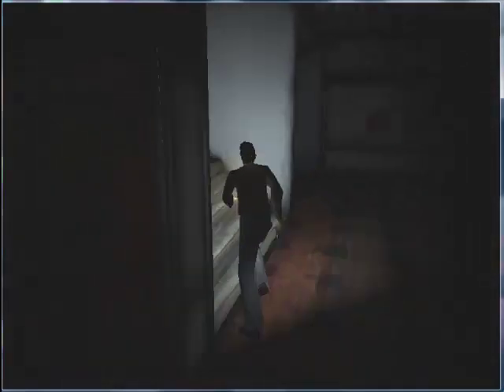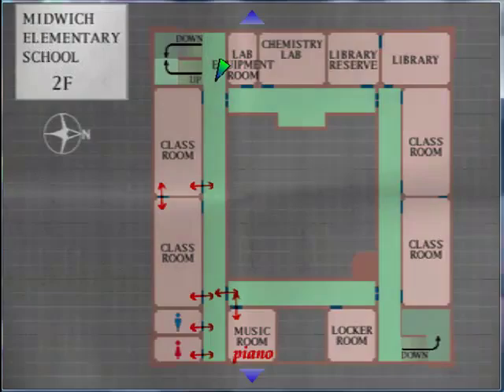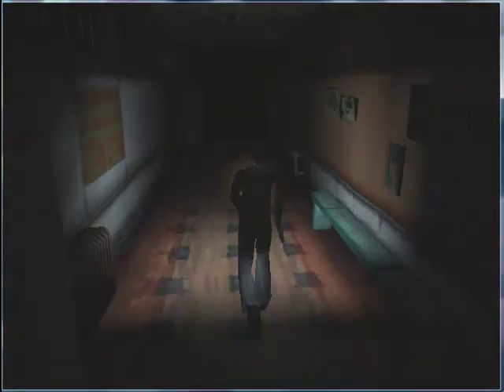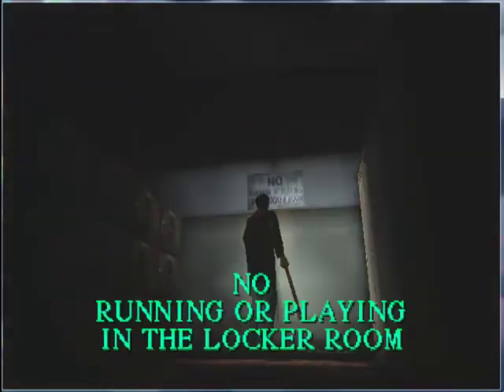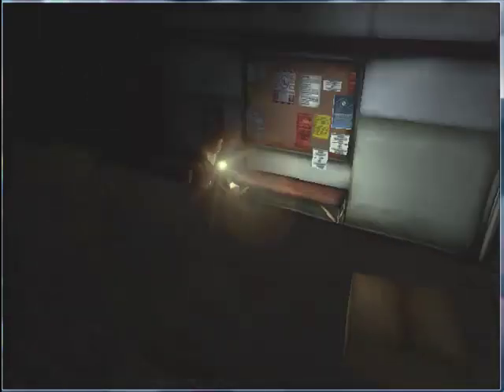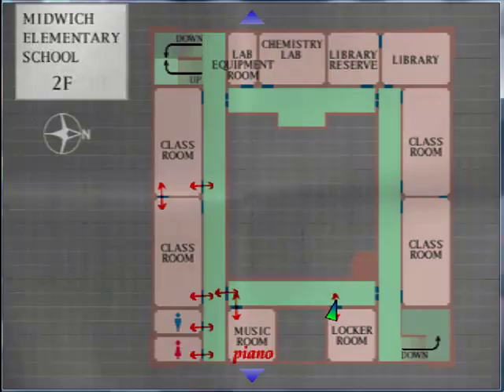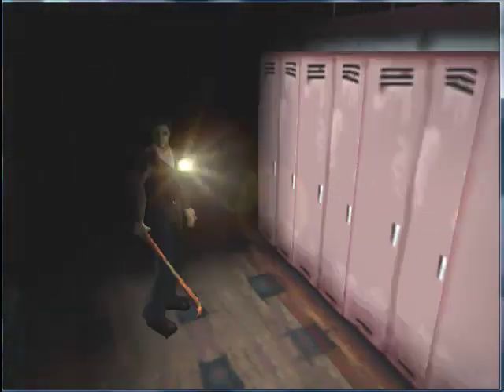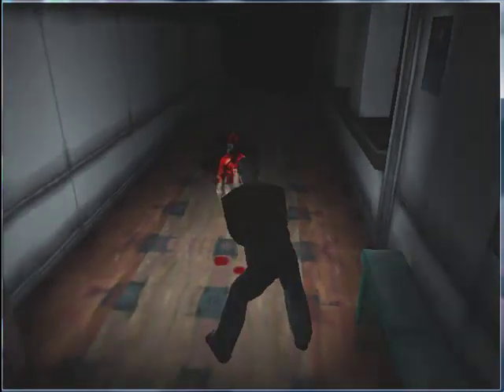Silent Hill Part 7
This is the seventh video of my Silent Hill playthrough. I will attempt to record more of this playthrough soon. I'm not sure if I still have the save state from the library. I sure hope so.